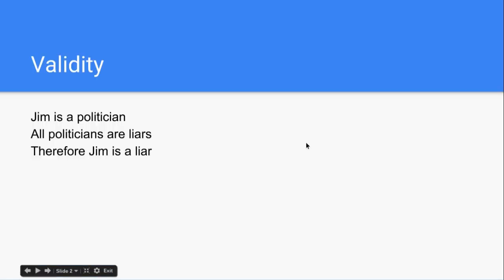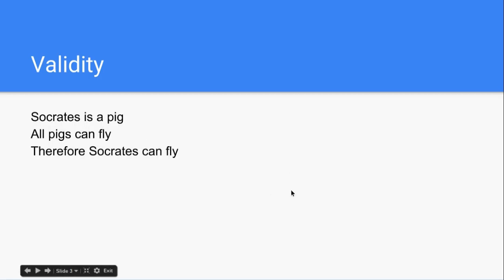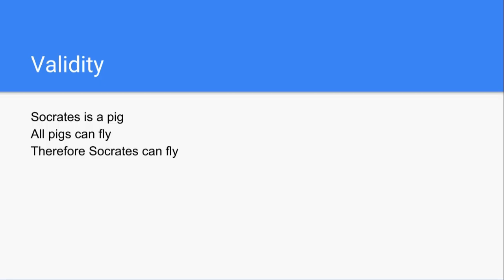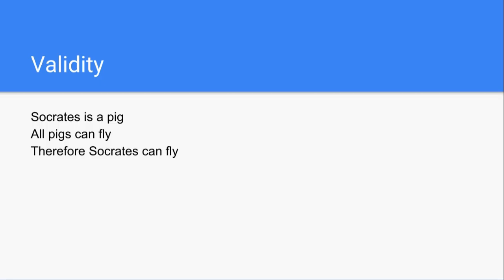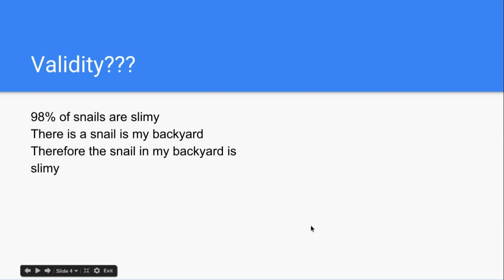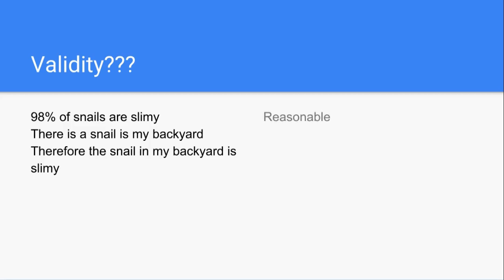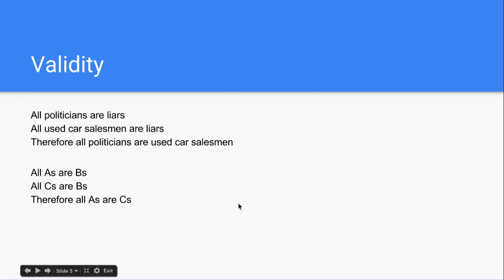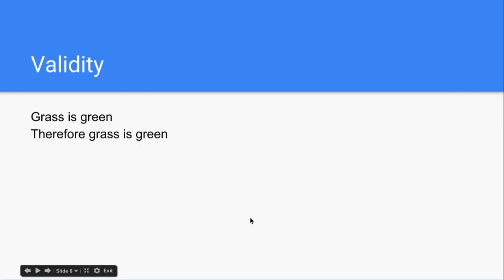Week 2 Tutorial